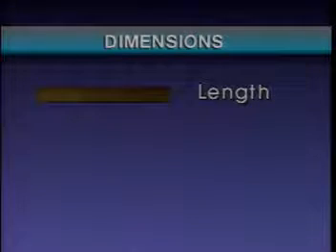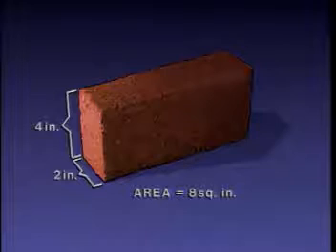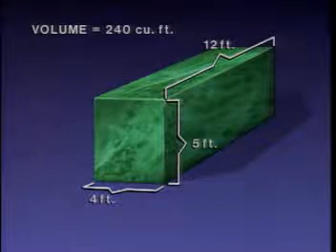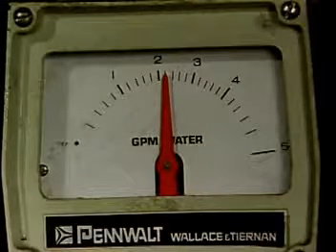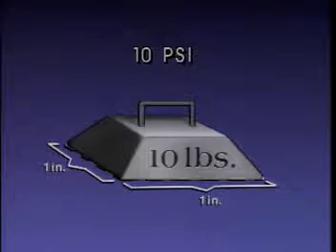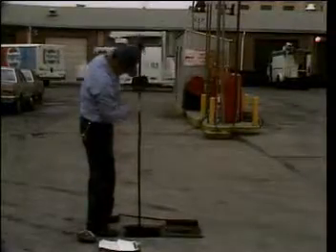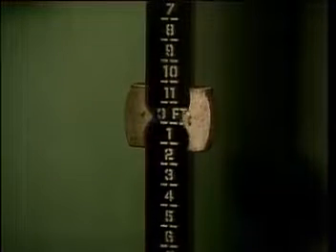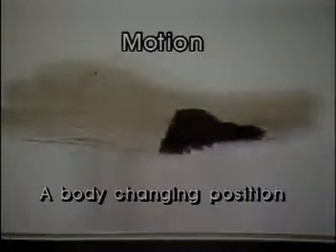4 Fundamental Process Principles - Dimensions, Units & Process Variables (Part 1)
Part 1: Master the Building Blocks of Process Plant Operations! 🏭📏

Discover how scientific principles govern industrial systems through:

Fundamental Dimensions: Length, Time, Mass - and why they matter

Derived Measurements: Calculating area (ft²) and volume (ft³/gal)

Unit Systems: English vs. Metric + practical conversions (e.g., 1 ft³ = 7.48 gal)

Critical Process Variables:
• Pressure: PSI measurement and gauge interpretation
• Temperature: °F standards in industrial systems
• Flow Rate: Mass flow (lb/hr) vs. volume flow (GPM)
• Level: Tank measurement techniques (ft/in or %)

Force & Motion: How pumps/valves control fluid dynamics

Essential for:
✅ Process technicians & operators
✅ Chemical/mechanical engineers
✅ Industrial maintenance teams
✅ STEM students learning practical physics

Key Takeaways:
• How dimensions form the basis for all plant measurements
• Why 3-phase power prevents operational downtime
• Real-world examples: Flow meters, pressure gauges, tank level indicators